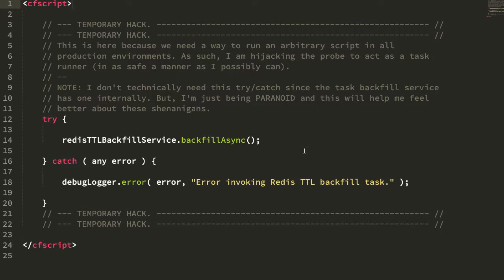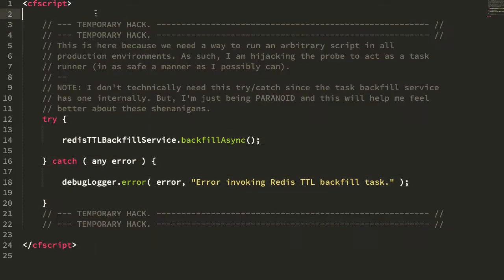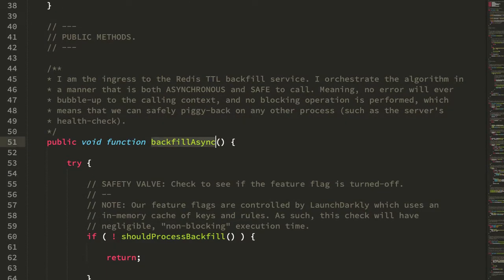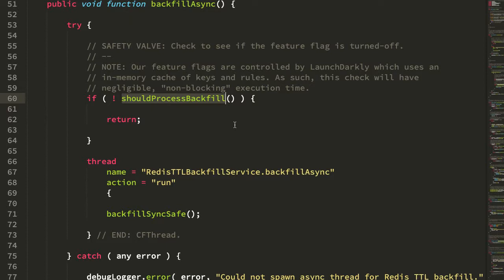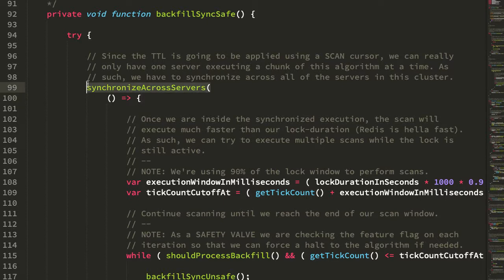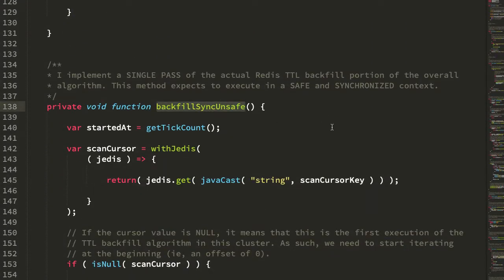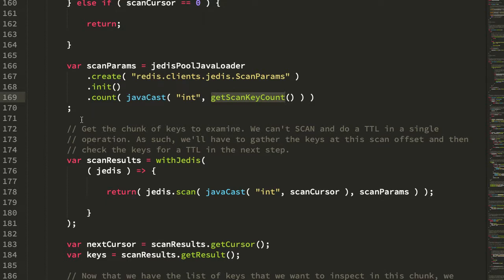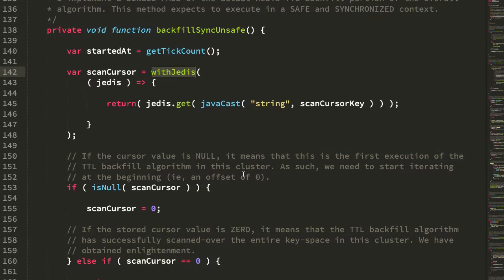Adding A TTL To All Persistent Keys In Redis Using LaunchDarkly Feature Flags And Lucee 5.2.9.40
Ben Nadel uses LaunchDarkly feature flags and Lucee CFML 5.2.9.40 to iterate over hundreds of Redis databases simultaneously, applying a TTL (Time to Live) to all persistent keys in an effort to safely take-back orphaned memory-space.